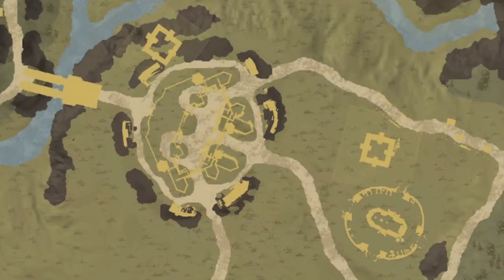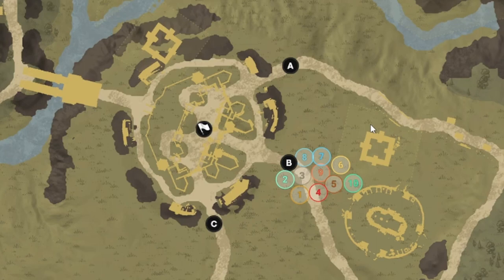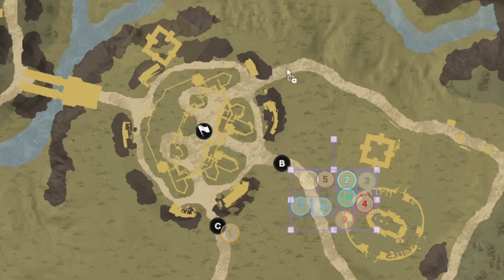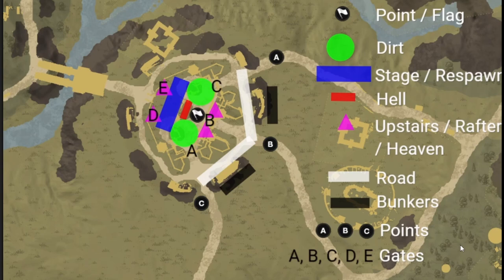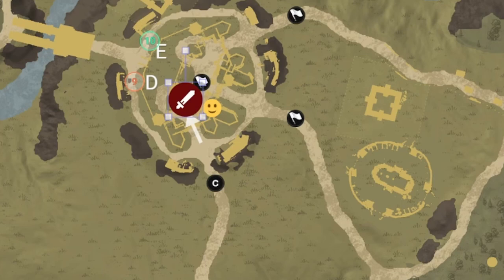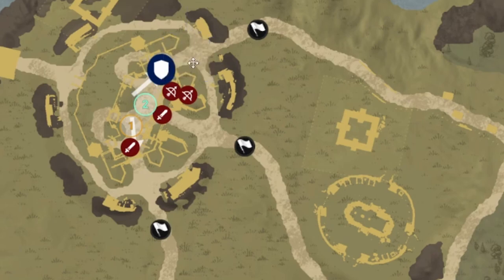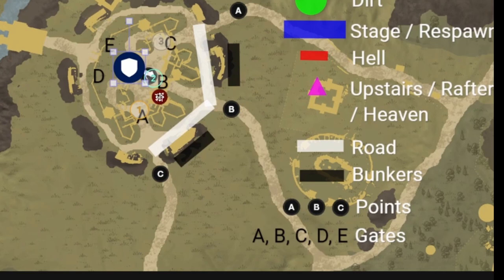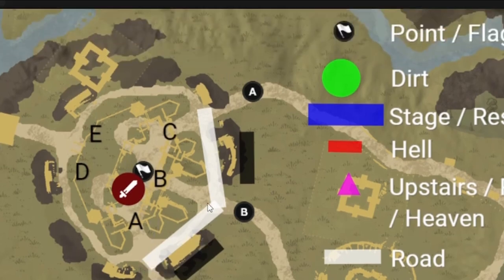How to Plan for a War in New World | Simple Strategies and Basics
Do you want understand the basics of Wars in New World?
Are you new to shot-calling or want to learn war strategy?
Are you looking to get into wars and want to know what roles we're looking for?
Maybe you just want to learn the anatomy of the fort or battlefield.

Well you're in luck. This video is all about simple war strategies and the basics of the current war meta in New World. And who doesn't want to have more competitive wars in New World?